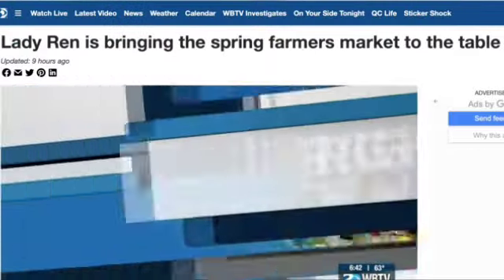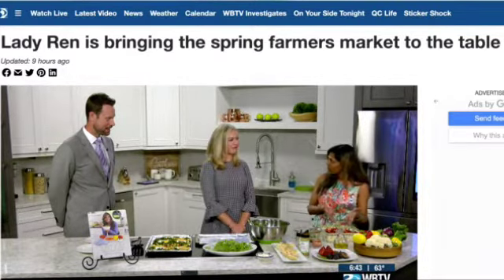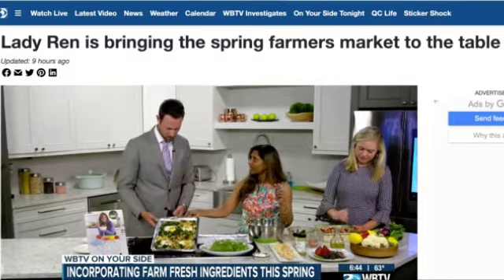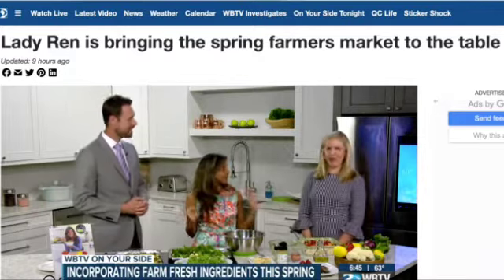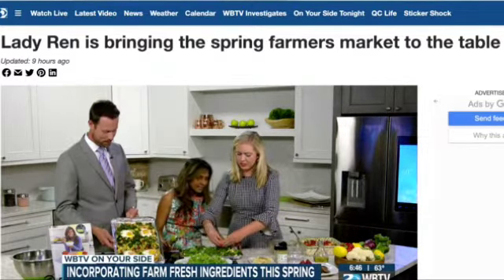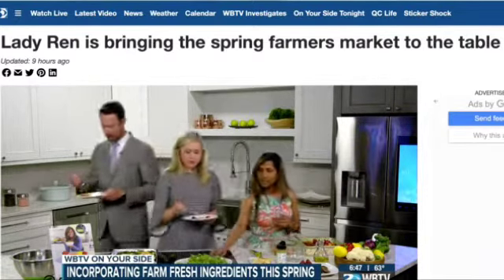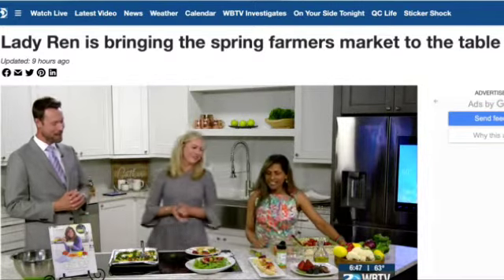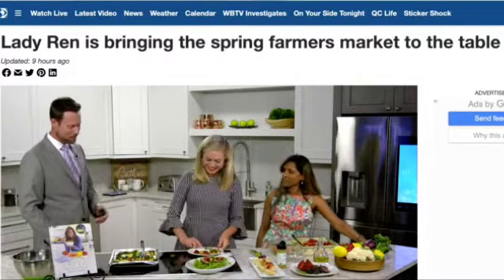WBTV Cooking/Farmers Market Foods - Eating Fresh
In this cooking segment LadyRen shows how to make an easy strawberry caprese salad and a vegetable hash(brown) dish using fresh fruits and vegetables from the local Farmers Market.